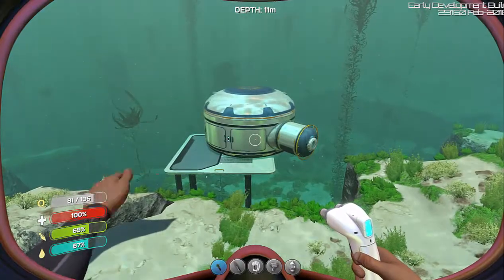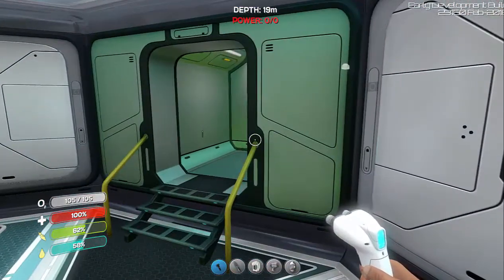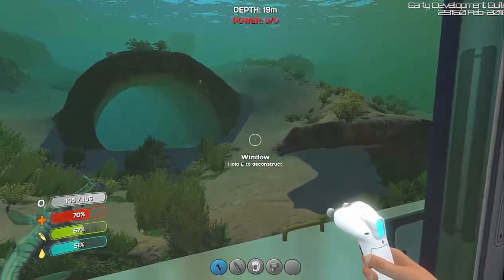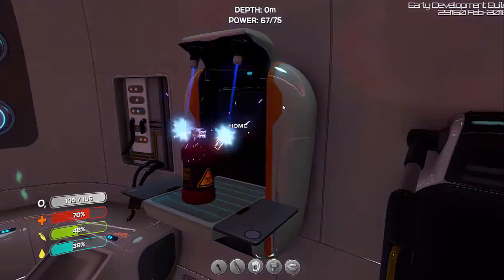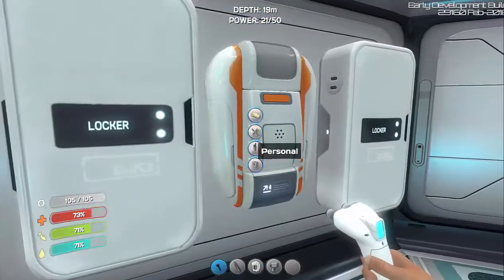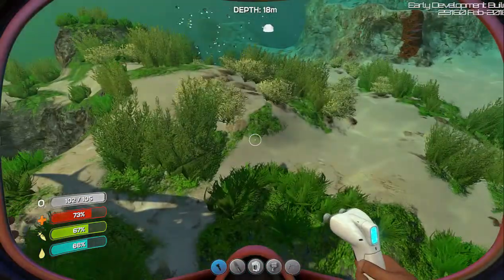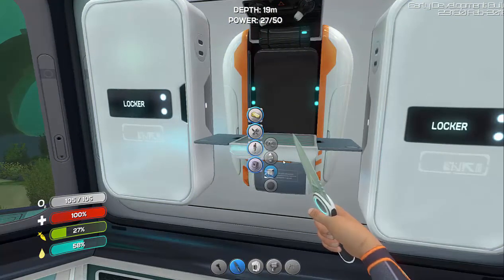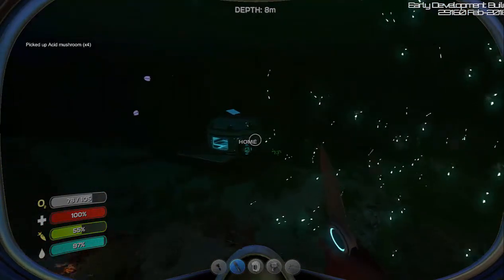subnautica epi 5 Stalker Death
New farming update. We are not there yet, but here is the link to learn all about it!